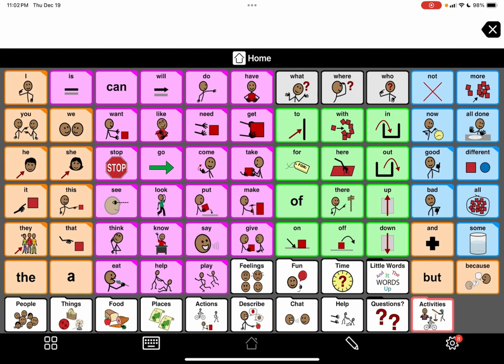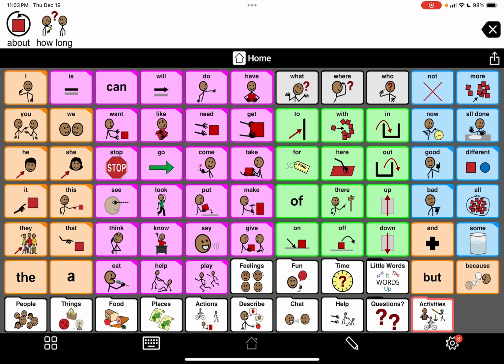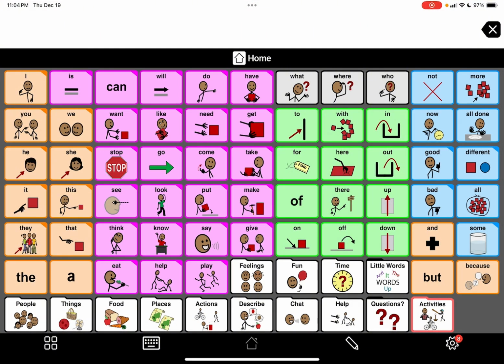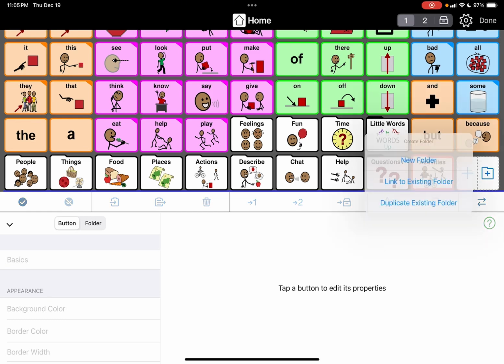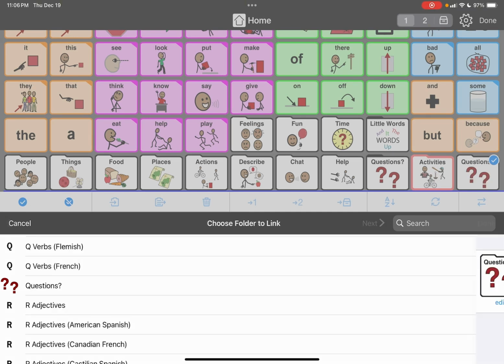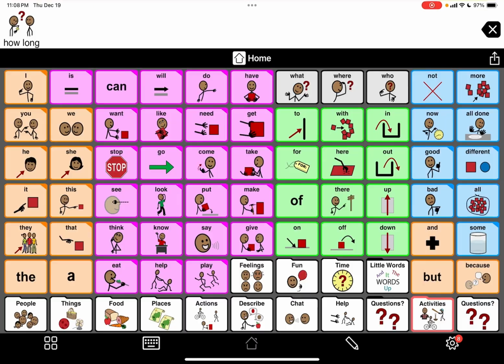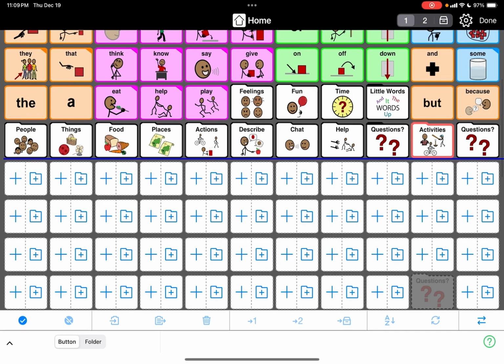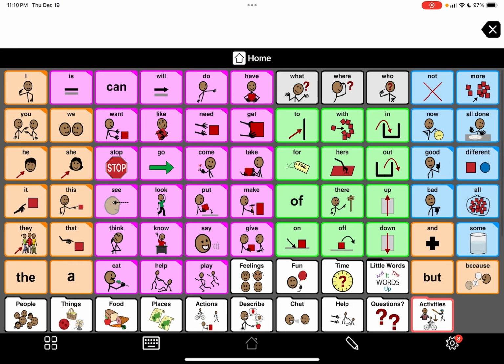Proloquo2Go Larger Screen Stopping Specific Folders (Buttons) from Popping Back to Previous Page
Proloquo2Go on my larger screen. How to stop Specific Folders from popping back to previous page immediately after selecting a button within that folder.